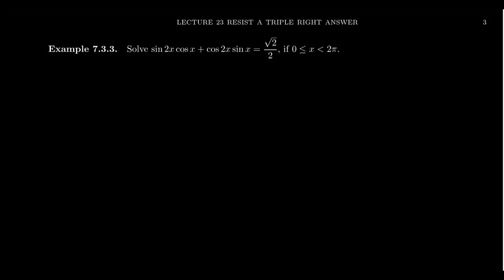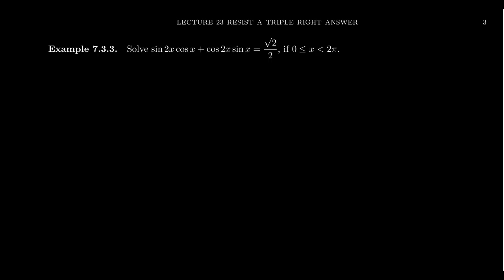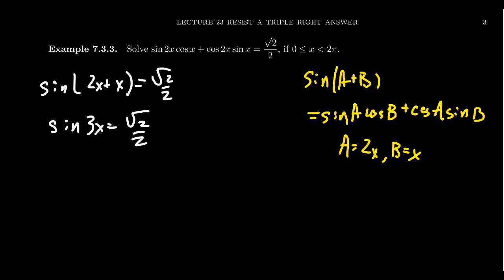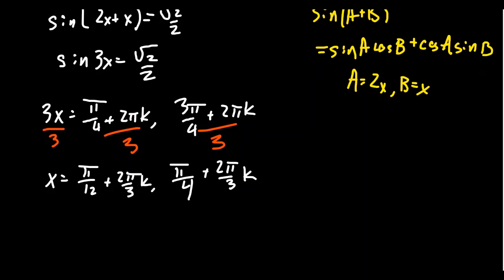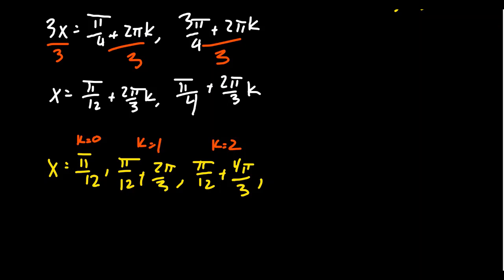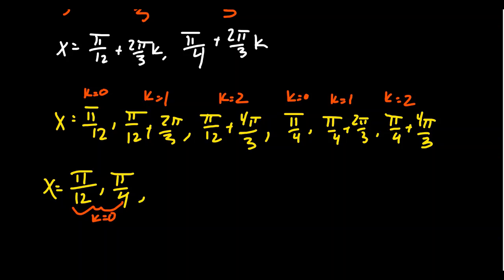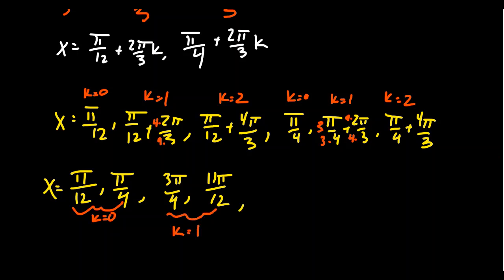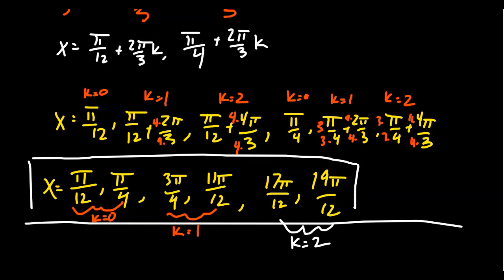Solving Trigonometric Equations Using Angle Sum Identities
In this video, we demonstrate how to solve a trigonometric equation using angle sum identities.

This is lecture 23 (part 2/4) of the lecture series offered by Dr. Andrew Misseldine for the course Math 1060 - Trigonometry at Southern Utah University. A transcript of this lecture can be found at Dr. Misseldine's website or through his Google Drive